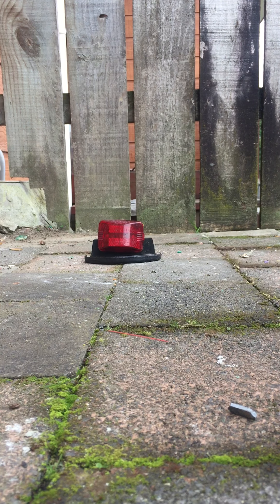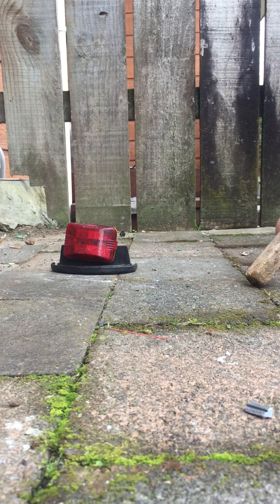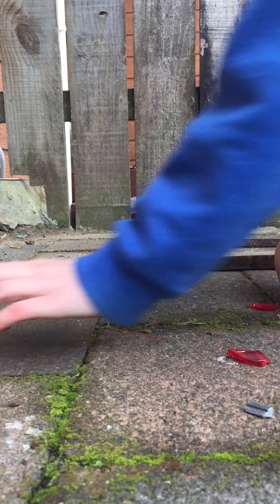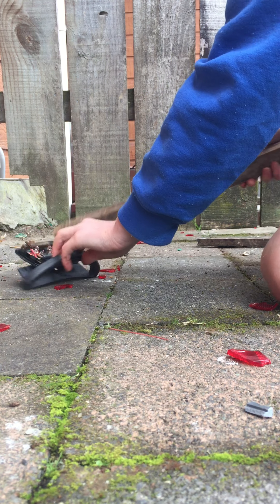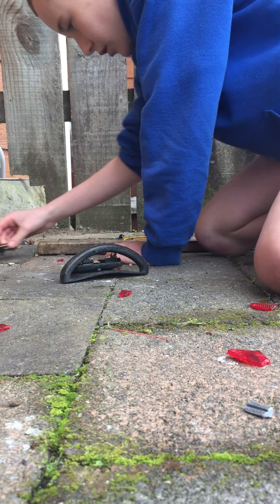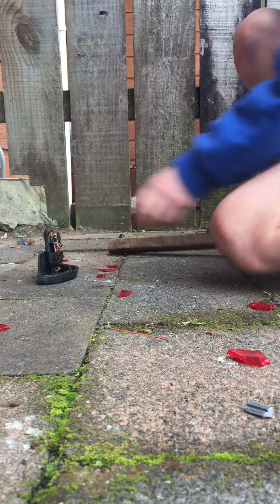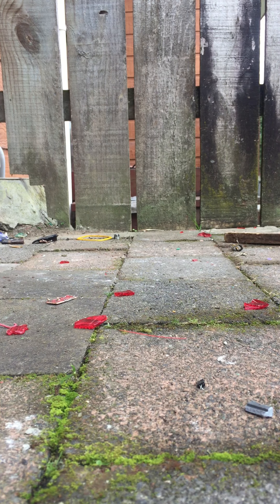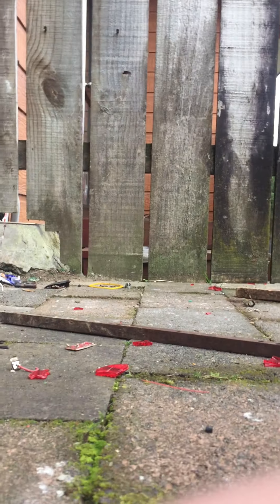Smashing a bike brake light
Smashing a bike/trailer brake light I found.